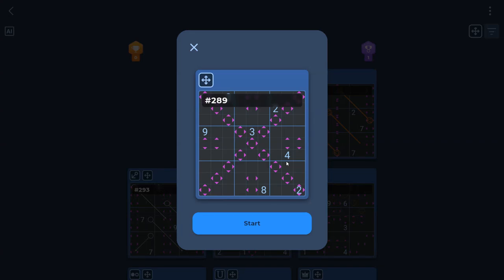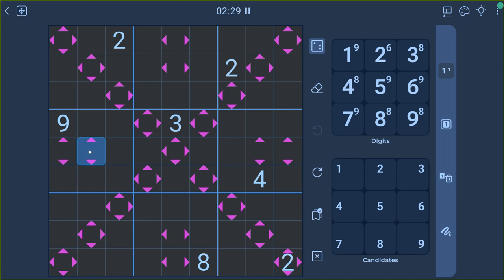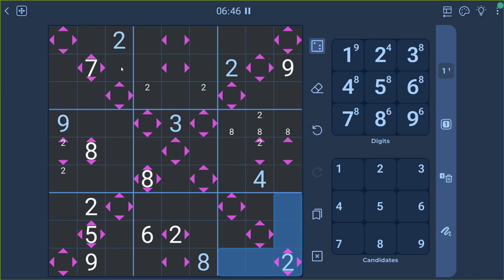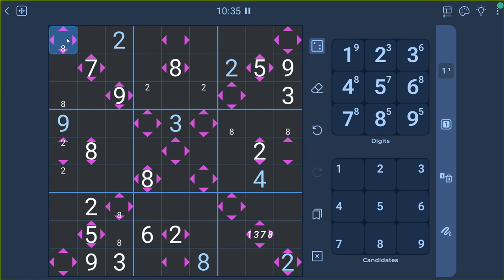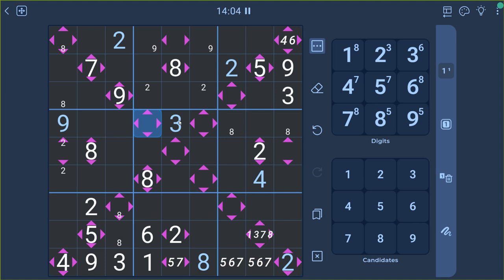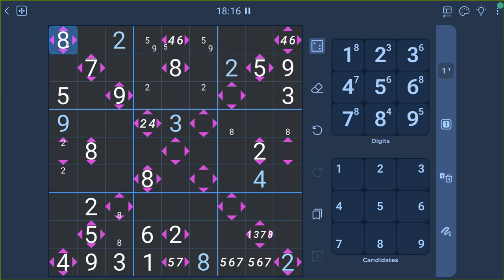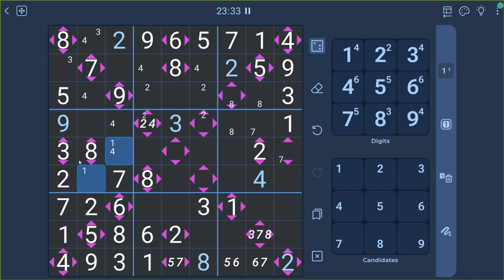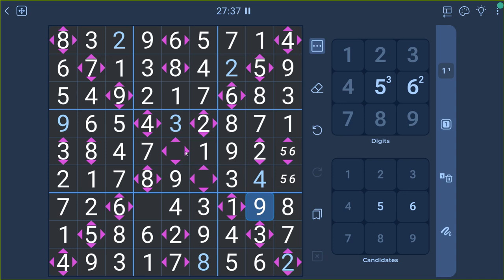Lets play the new "Index Lookup" Sudoku variant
In this series we tackle some popular Sudoku variants on the Logic Wiz app, including Killer Sudoku, Thermos, Chess Variants, and more. Get hints and tips to improve your Sudoku solving skills.

Today we tackle and expert level puzzle, featuring the new brain twisting Index Lookup varient from Logic Wiz. I also get the words column and row mixed up multiple times!